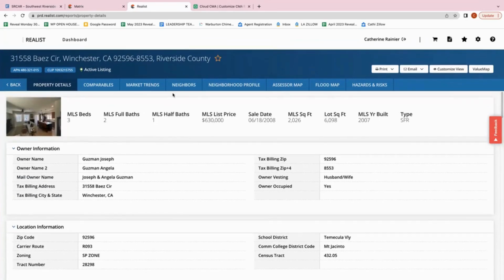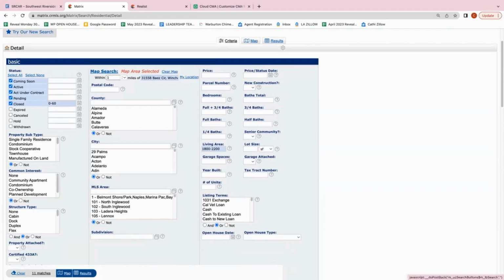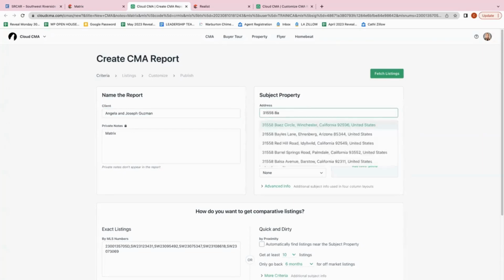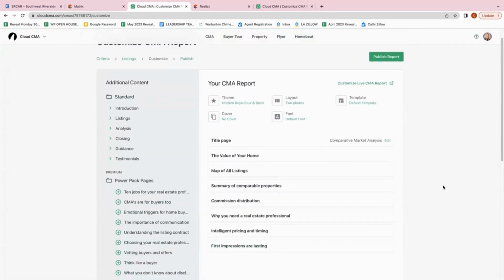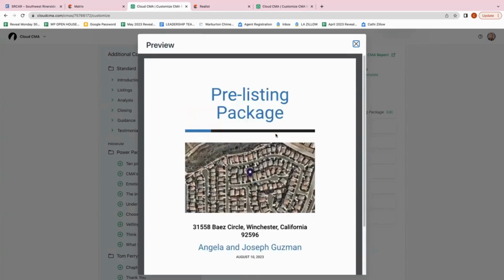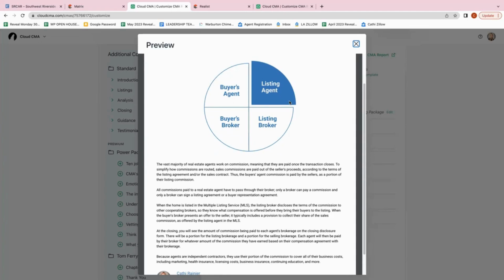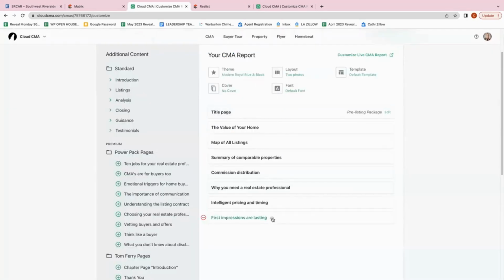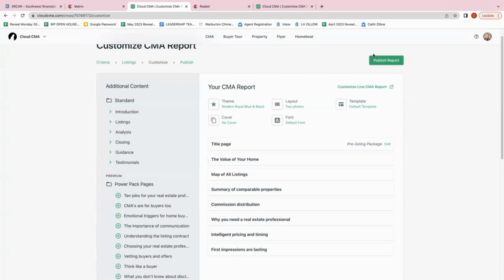How to Create Listing Comps with Cloud CMA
Here is the fastest way to come up with an accurate price for the homes that you sell.

The Warburton Team
9th ranked team in California - Realtrends
400+ Transactions per year, and growing
250+ Agents, and growing